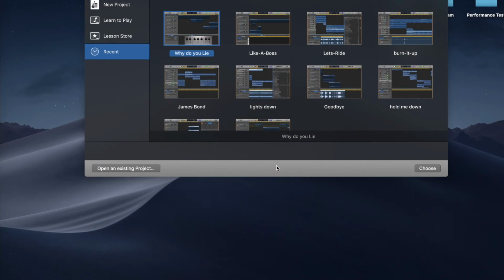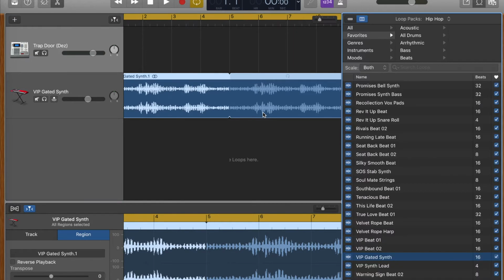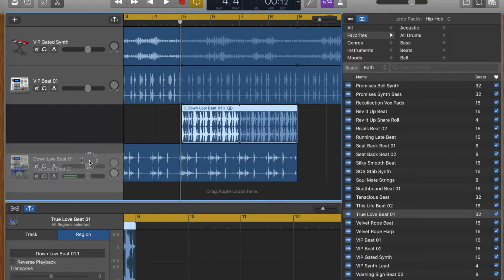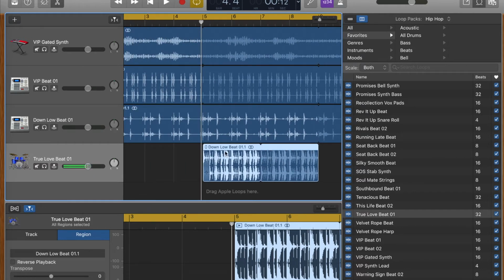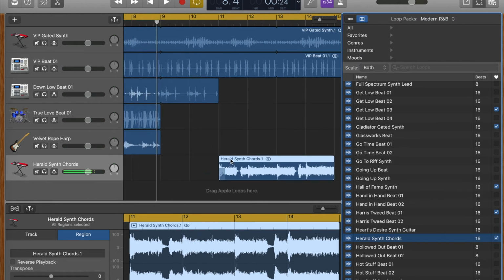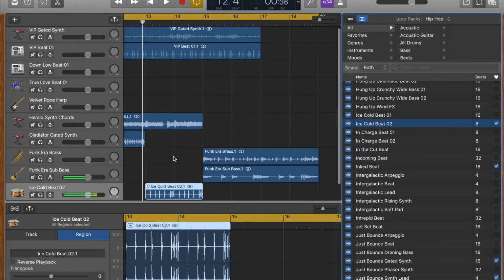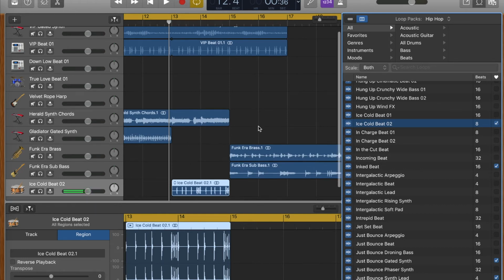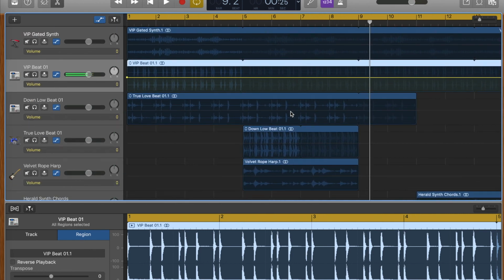Making a Track Using Apple Loops in 20 minutes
This is an Introduction to making an Instrumental using Garage Band which is a Free Software with Apple Macbook. It helps you create wonderful instrumentals or music across virtually all genres.

This video covers, the basic of creating an Instrumental, you do not need a prior understanding of how to use Garage Band, all you need to know is how to choose a good Apple loop and mix it across layers.

Music is all about passion, so the first thing you must do is have the passion to listen to a beat and know when that beat starts and stops. Then the next stage is trial and error till you get the right set of beats you want. Practice a couple of times and you will eventually be making you own custom beats in no time.

Use to store all your Audio on the Cloud, so you can access it at all times.